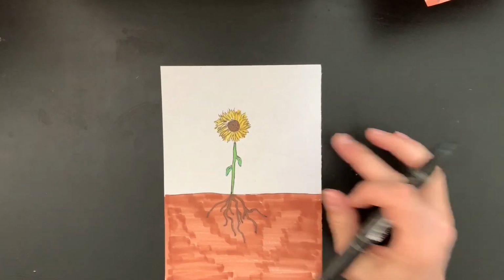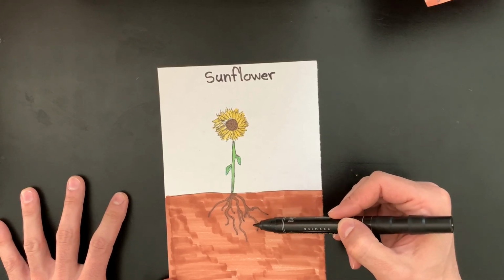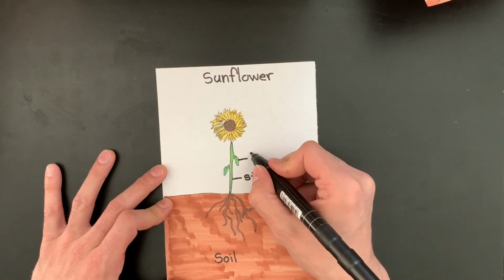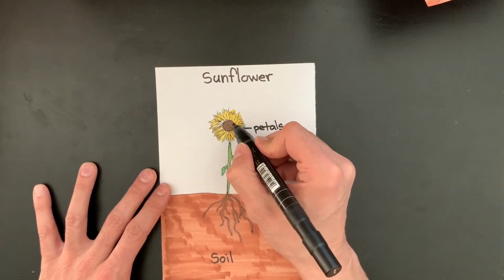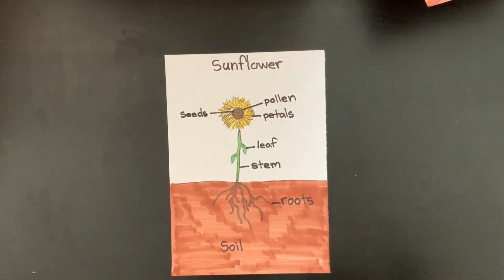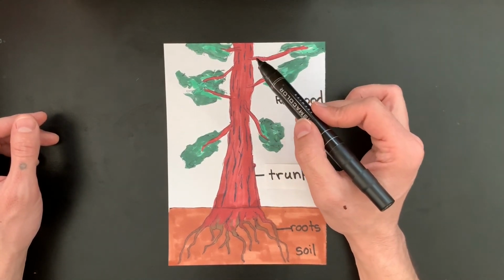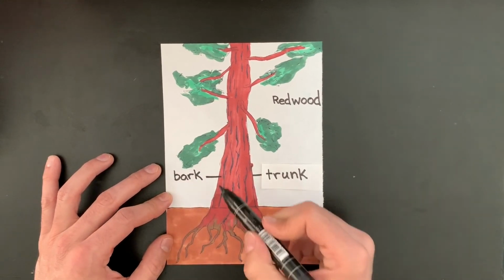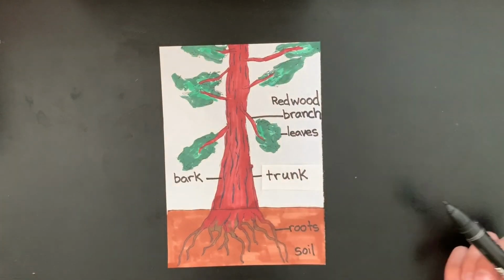Science: 1. Parts of a Plant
Take a look at the BrainPOP video about the different parts of a plant! After the video you can take the quiz to test what you have learned.

Once you have finished with BrainPOP, please view the second video underneath for the assignment. After watching the second video, please draw either a plant, flower or tree (pick at least two). Please make sure to label (if it is present) the soil, roots, stem/trunk, leaves, pollen, seeds and/or petals. When you are finished upload your drawings into the google form.

Can't wait to see your creations!

Mr. Rubenstein